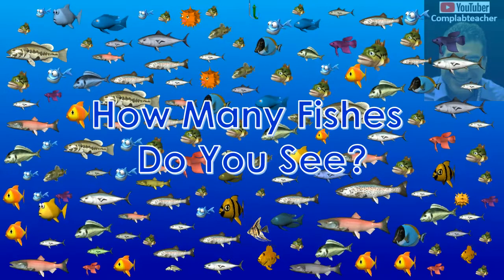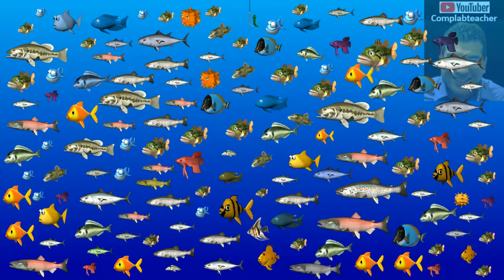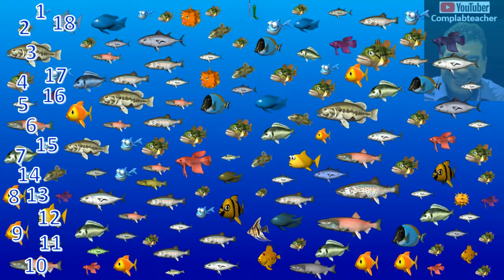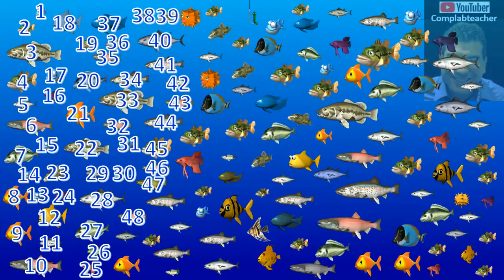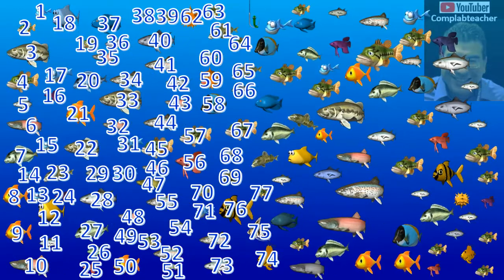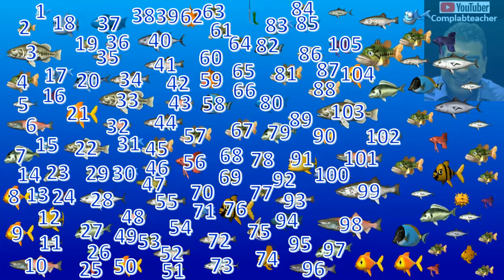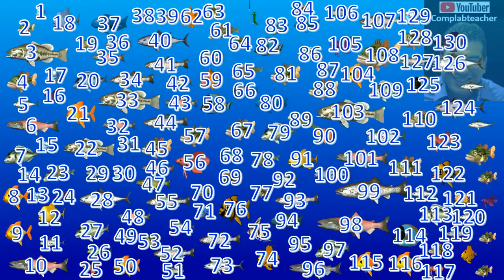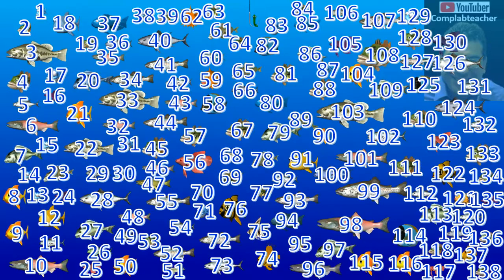How Many Fishes Do You See?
You and your child will have fun counting all the fishes.  This video is appropriate for ages 7+ For more resources please